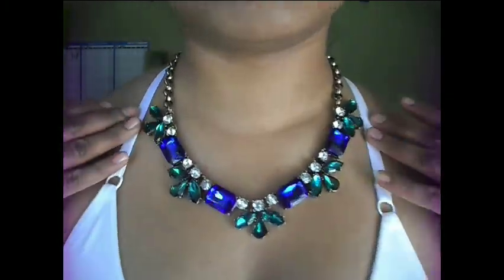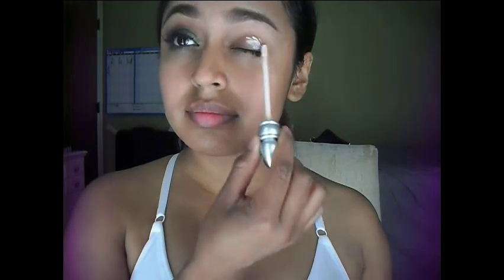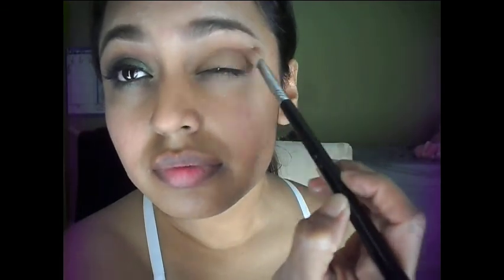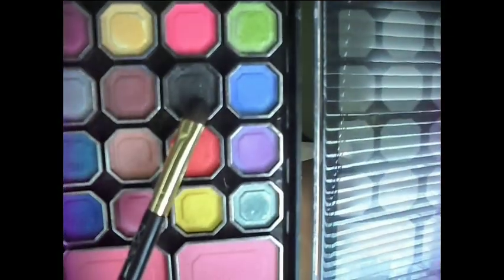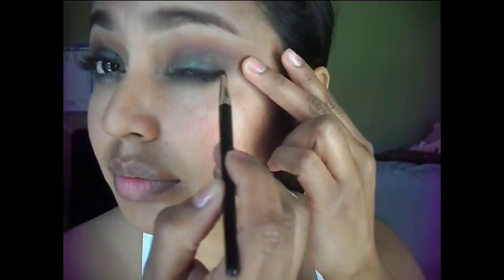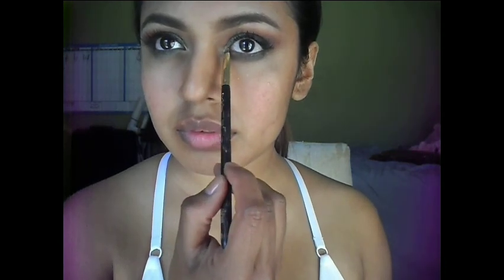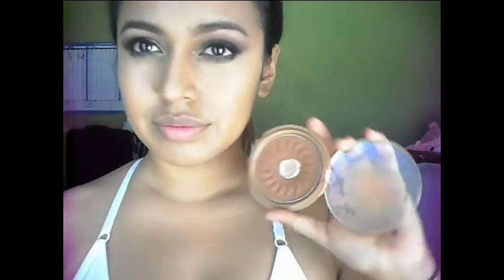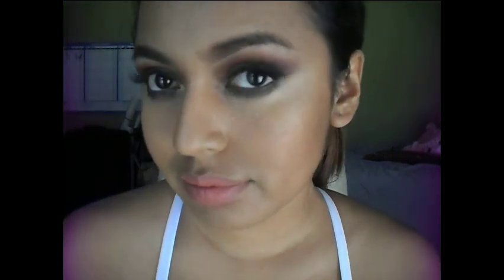Golden Emerald Fall Drugstore Makeup look!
I am obsessed with this pressed eyeshadow from l"oreal!
GOLDEN EMERALD but more than that this AMAZING necklace that I found at a store called Papaya!

I took inspiration from this necklace and came up with this sultry fall makeup look. I hope you guys get to try it out and let me know by commenting or tagging me on Instagram @SleekLAchic

Products Used:
Eye Primer: Ruby Kisses magic primer
Eyeshadows: L.A. colors Pressed powder in toasted almond
                      Coastalscents bronzer in dark
                      Naked Truth palette from wet N' wild
                      Revealed 2 palette burnt plum & Burgundy colors
                   GOLDEN EMERALD pressed eyeshadow from L'Oreal
Gel Liner: L'Oreal 171 Blackest Black
Mascara: L'Oreal Carbon black (waterproof)
FACE:
            ELF: Mineral Face Primer
            Cover girl Tru Blend liquid foundation
            L.A Girl HD high definition Pro.Concealer
           Coastalscent bronzer in dark
Lips:
          NYX lip liner in Natural
          Fantabulous lipstick in color classy

XOXOXOXO